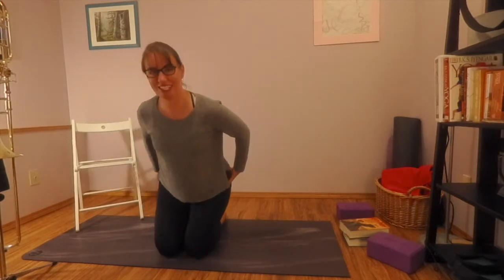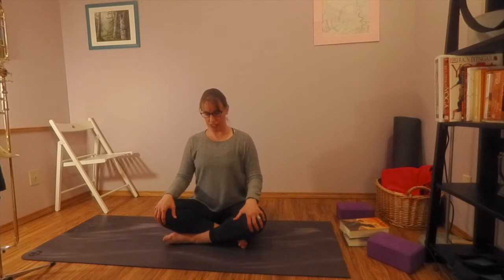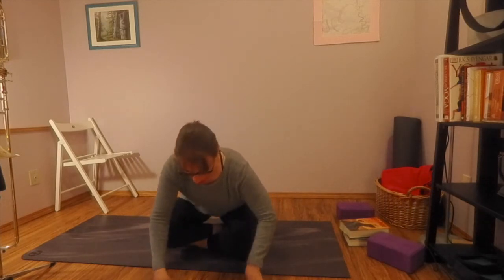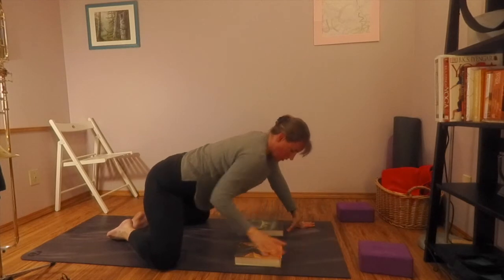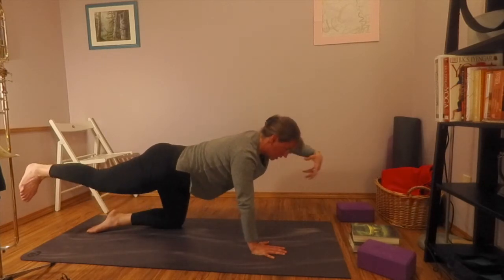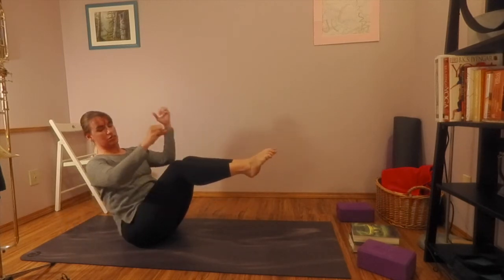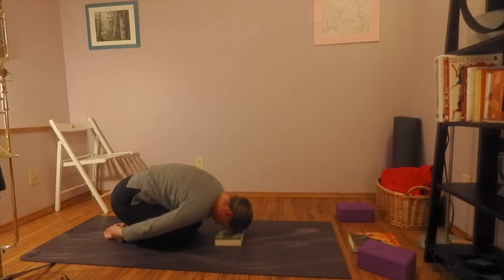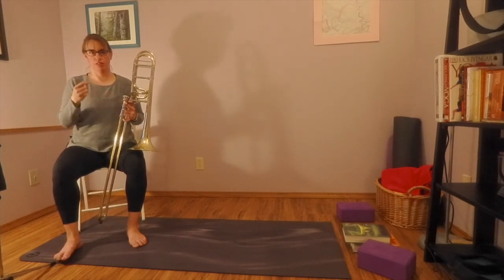EFFICIENCY + BREATHING exercises for WIND AND BRASS MUSICIANS | Part 2 of 3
Part 2: Efficiency in AIR+BODY+SOUND project
YOGA, breathing, and play along with YYC musician and trombonist extraordinaire Nikki McCaslin!
++Learn how to improve your instrument tone with breathing exercises from a certified yoga teacher++

CADME - Calgary Association for the Development of Music Education

Made possible by CADME
CADME is creating educational resources for YYC music students (and beyond!) created by local musicians and teaching artists. These educational materials will serve to bolster the current distance learning of students, and to create a legacy of resources for the future.

See more from Nikki here:
Nikki McCaslin

Educational Resources for Music Educators and Music Students OF ALL AGES!
LEARN from incredible artists:
-rich and diverse history of jazz
-combine yoga + breathing techniques for wind and brass players
-how to play a walking bass line
-how to express yourself with chords and melodies
-the story behind Beethoven sonatas
-how to practice any instrument!

Thanks to:
Jason Valleau